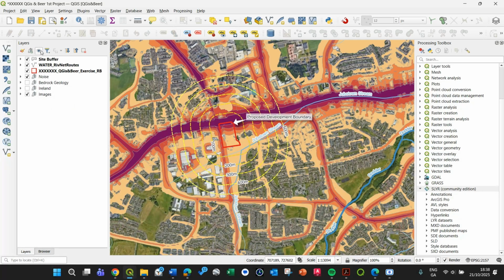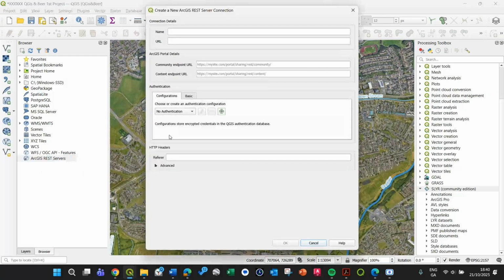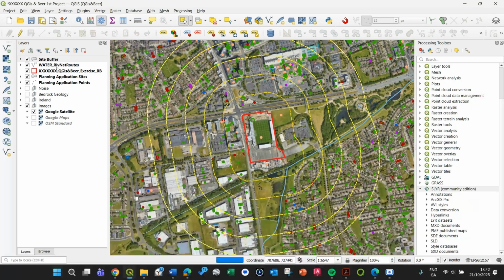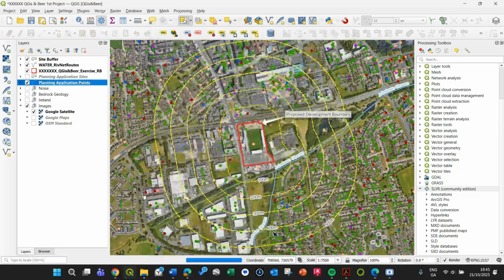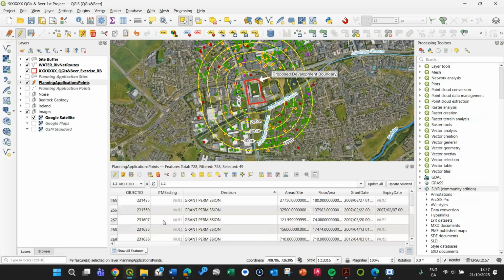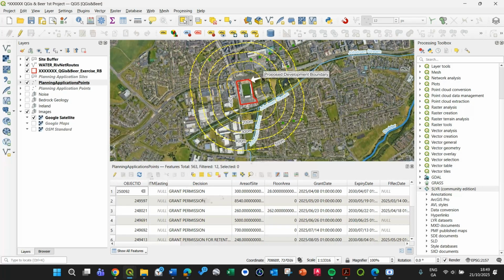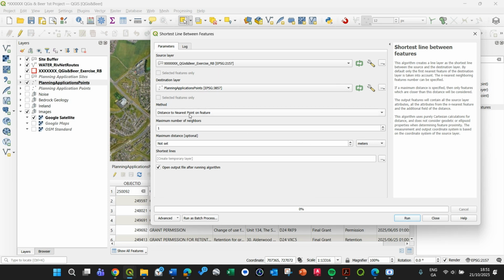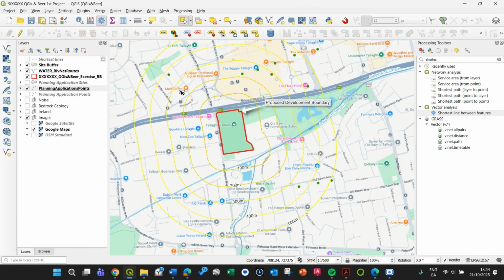QGis - How to link a REST server into your project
Now, we're going to add some ESRI (the owner of ArcMap) online server into our projects and access more data, like, the Planning Application, and learn how to find automatically some distances from our site boundary to the previous surrounding planning applications